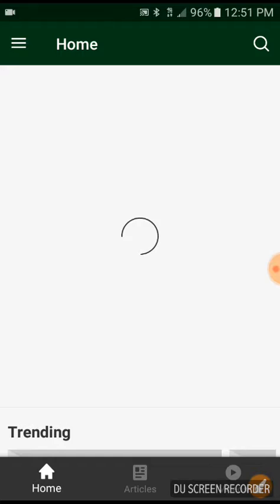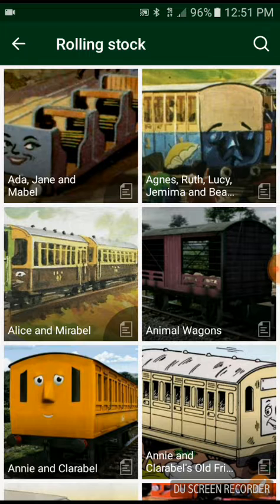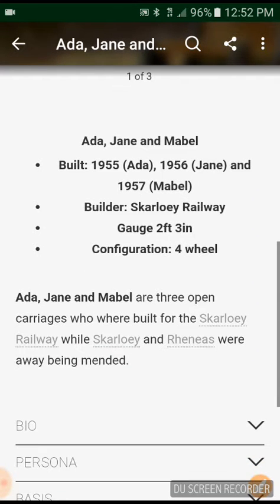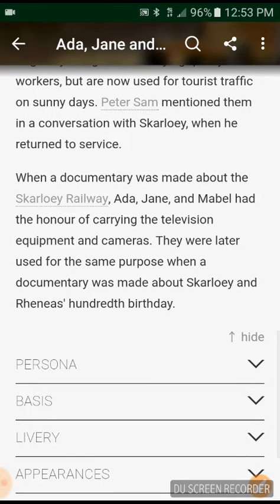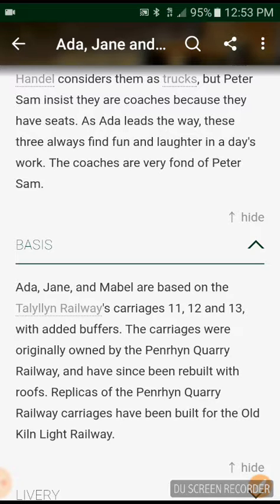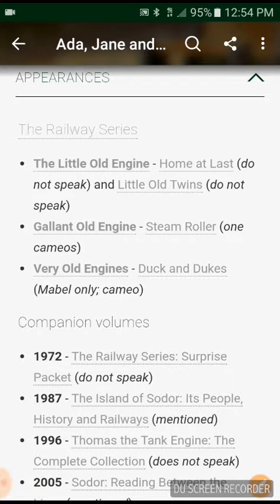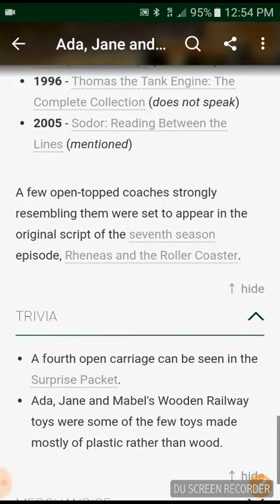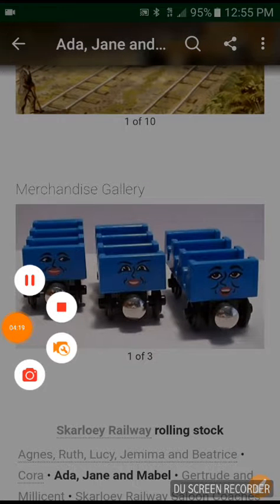Thomas the tank engine wikia app 1-rolling stock ada,Jane and mabel.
The new app i got to record easier.